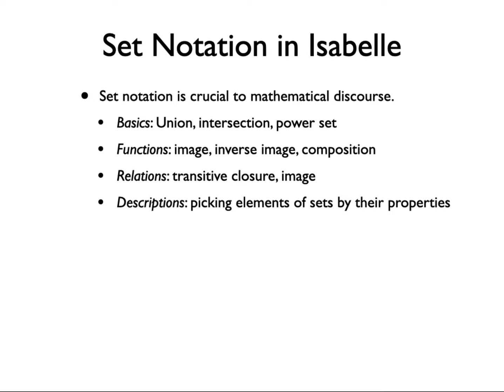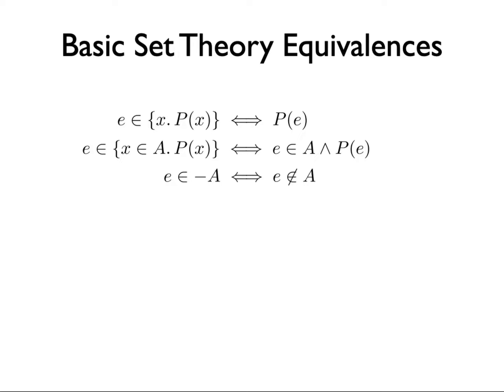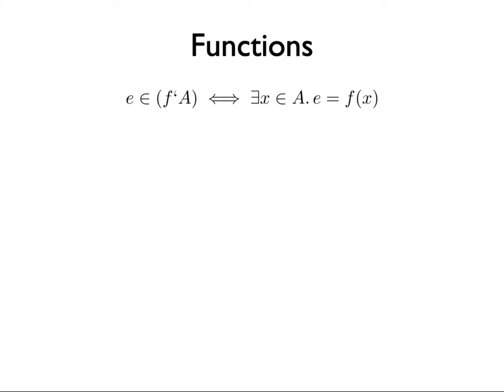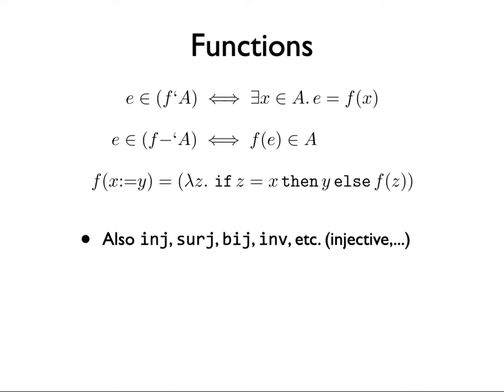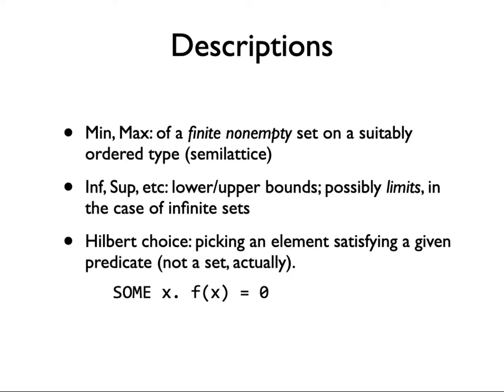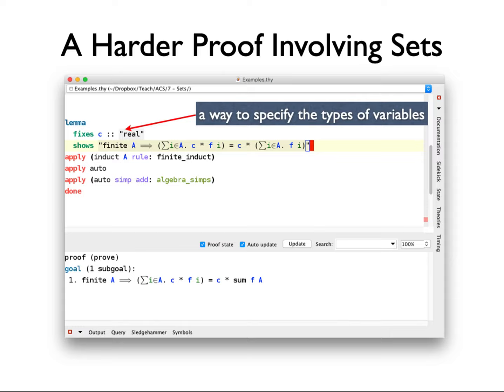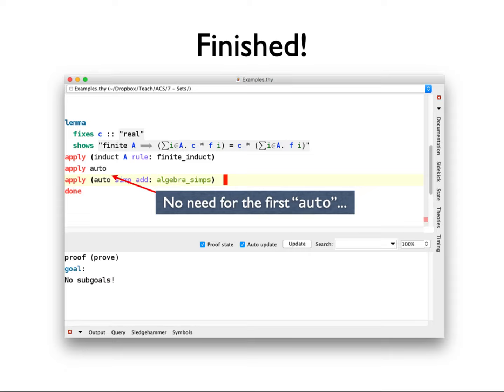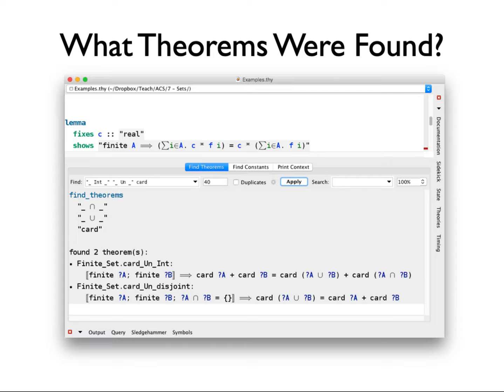Interactive Formal Verification, Lecture 7: Sets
The built-in typed set theory, so expressive, is often overlooked; this lecture covers set-theoretic primitives and reasoning methods. This Master's-level course covers the practical use of Isabelle while providing some context about other proof assistants.